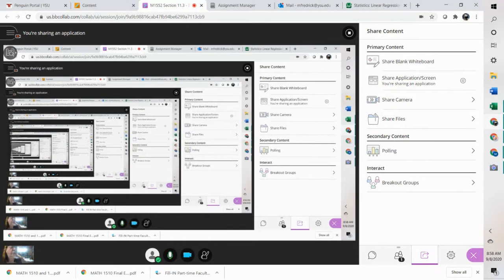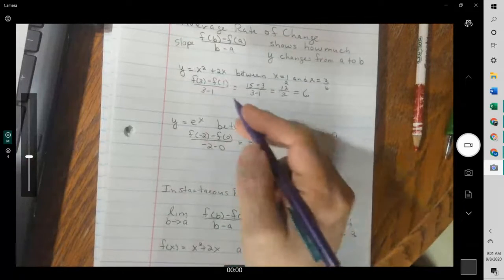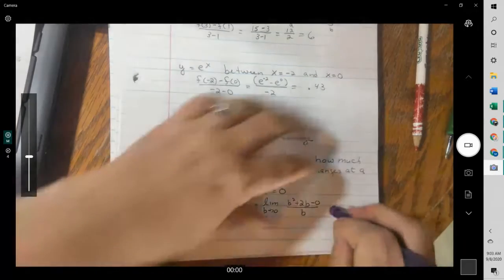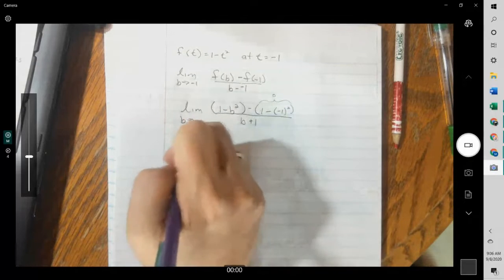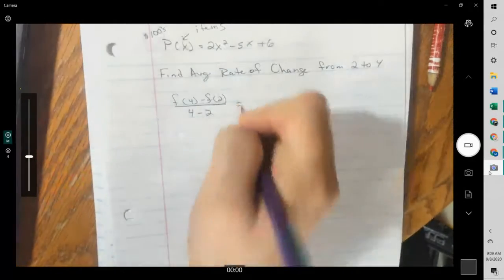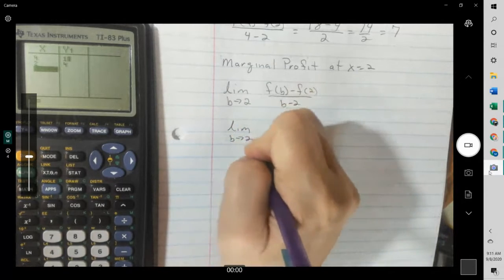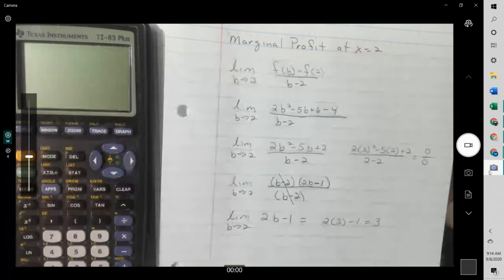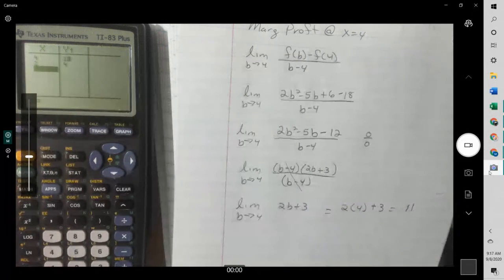Limits section 3